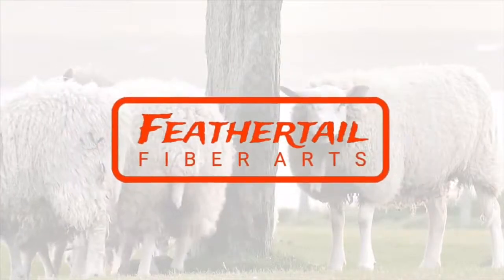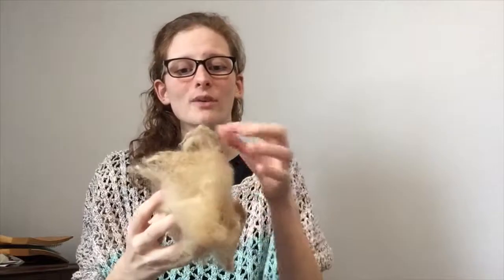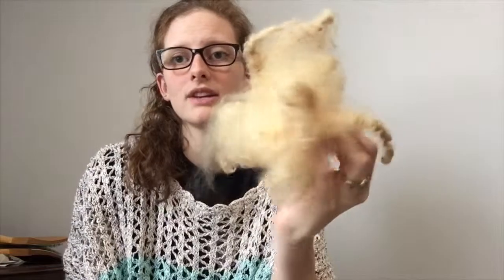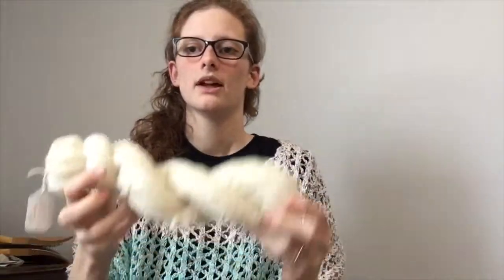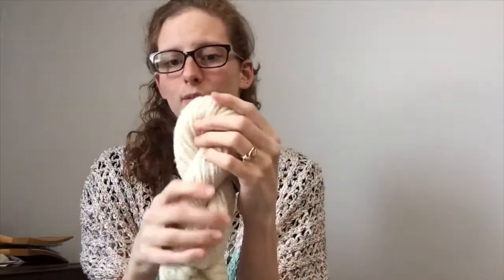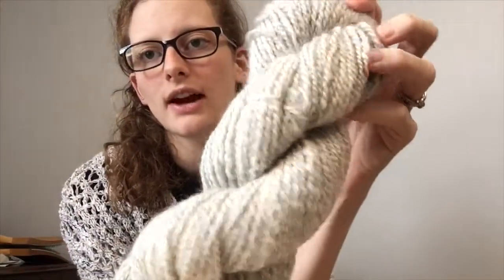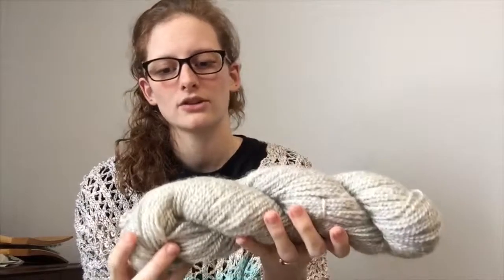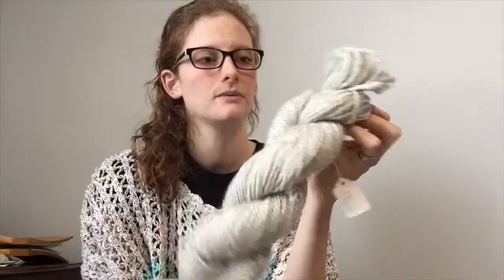Fiber Breed Highlight: Shetland Wool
Join our email list and get SPOILED!

Shetland wool has been a favorite breed of handspinners for centuries! It is a great versatile fleece and works for a variety of projects.